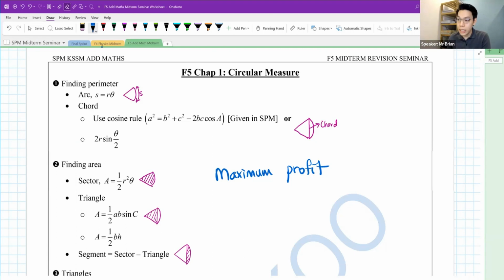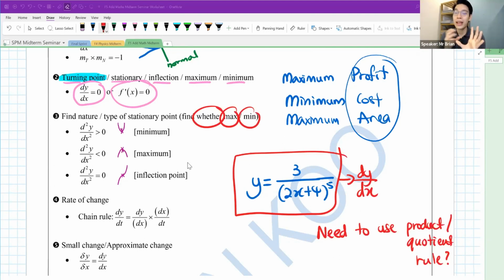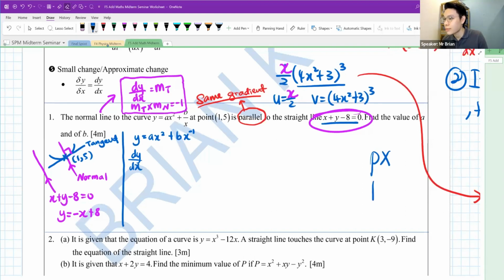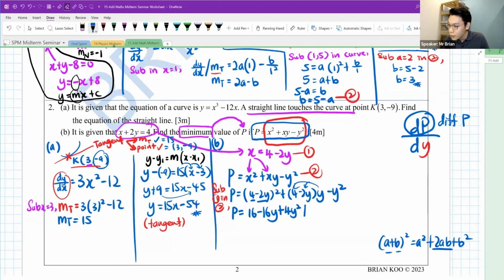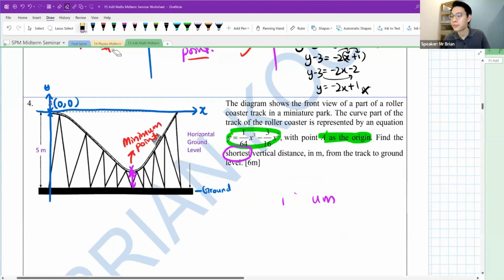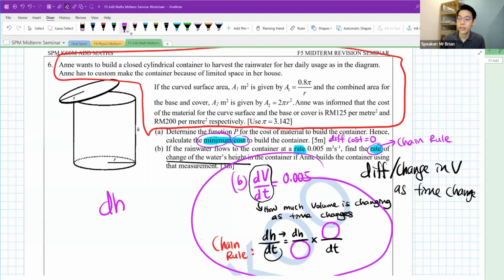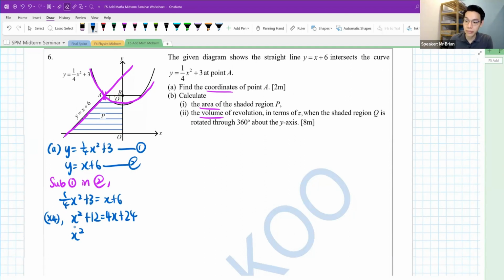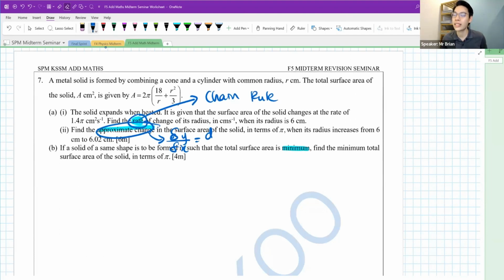Form 5 Add Maths Midterm Revision with Mr. Brian |Differentiation and Integration]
Get yourself a well mid-term revision preparation sessions for Form 5 Add Maths with Mr. Brian.

Our pre-recorded e-courses offer a flexible, cost-effective, and hassle-free way to learn specific topics or subjects in advance. Our video lessons are well-designed and conveniently hosted on a single platform. You can even ask questions directly on the platform. This is perfect for self-disciplined students or those studying in SBP or MRSM, as well as students who spend a lot of time in training. 🚀📖